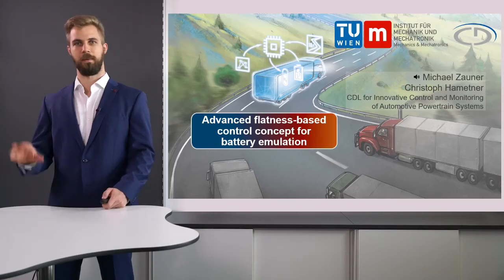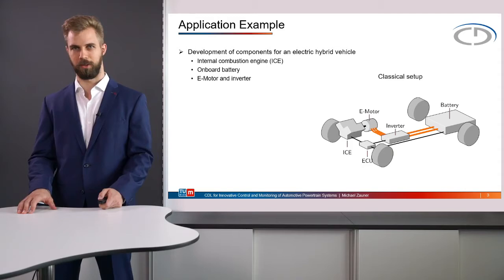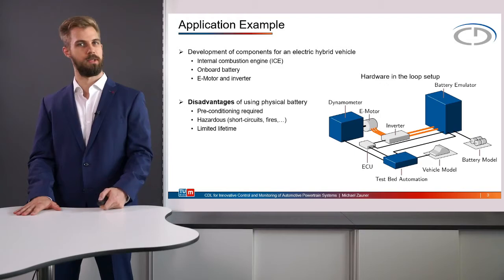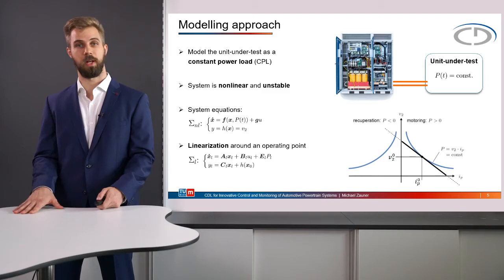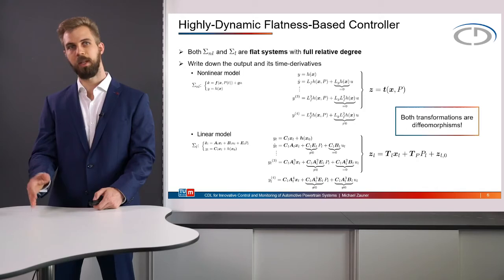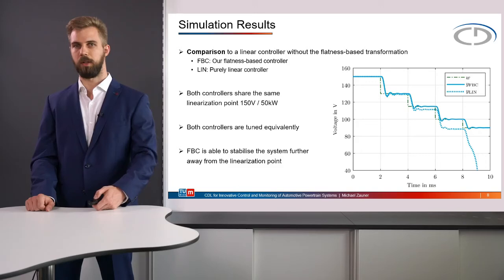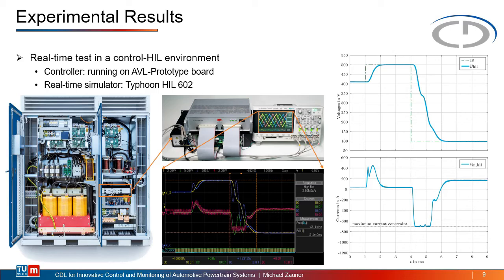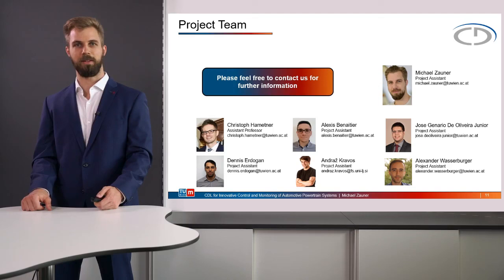Advanced flatness-based control concept for battery emulation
Advanced flatness-based control concept for battery emulation. This Video is a research project of the Institute of Mechanics and Mechatronics, Div. of Control and Process Automation.